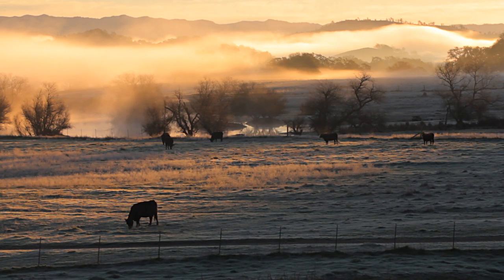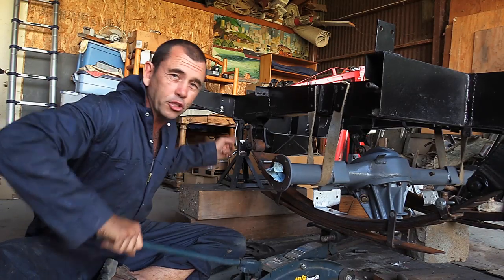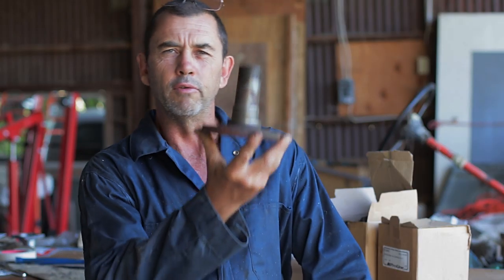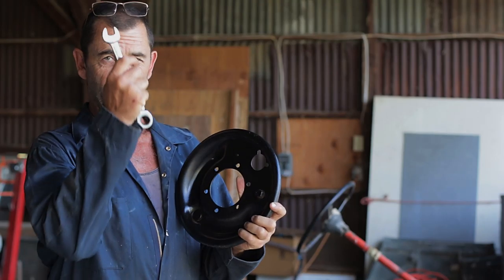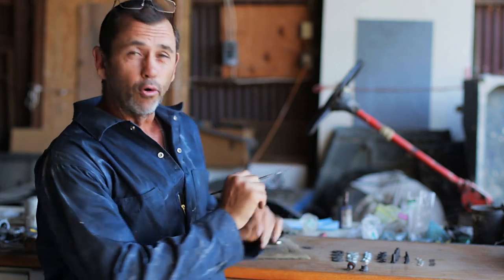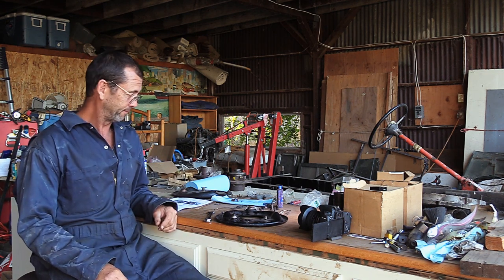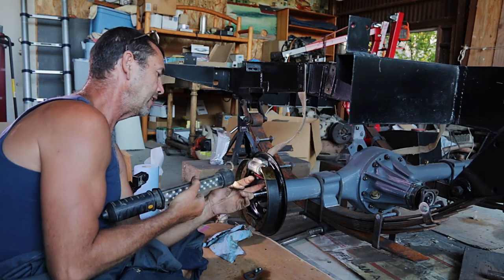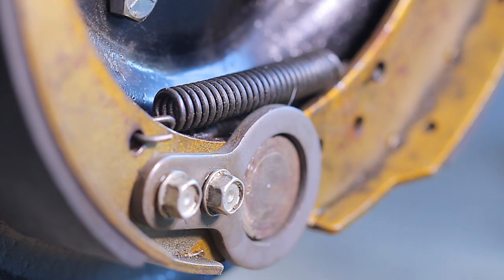Part_8 Rear End Re-assembly; Series 1 Land Rover Restoration.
Things begin to come together as all the bits at the back are ready  for reassembly.